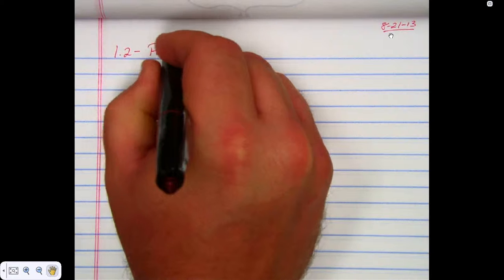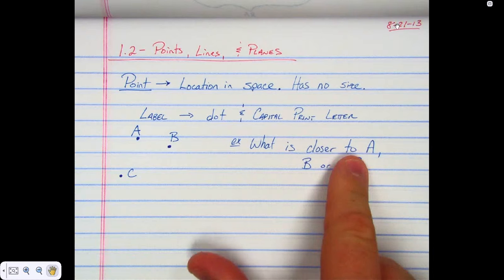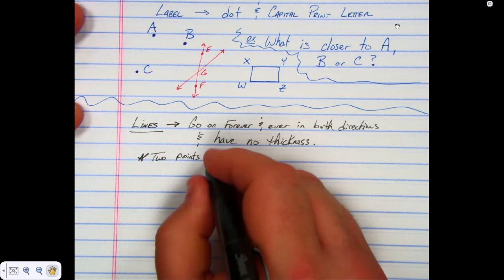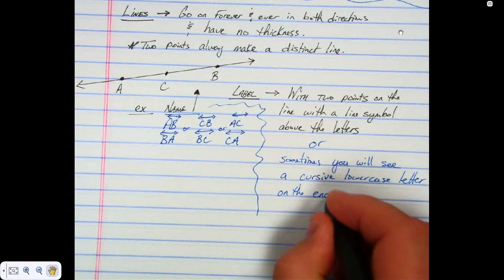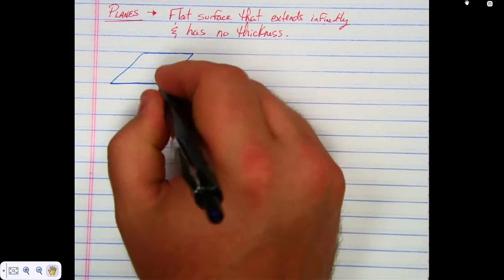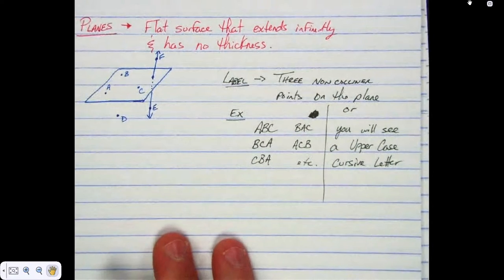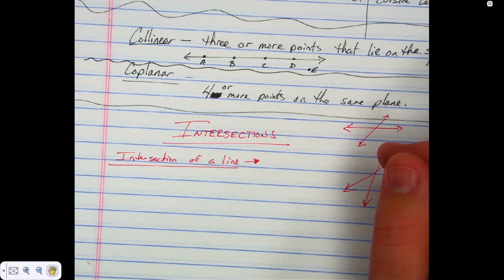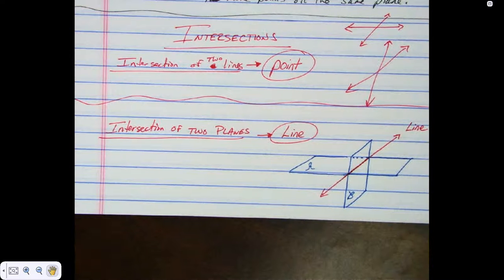8 21 13 IG 1 2 PART 1